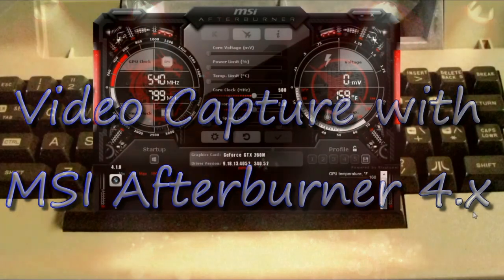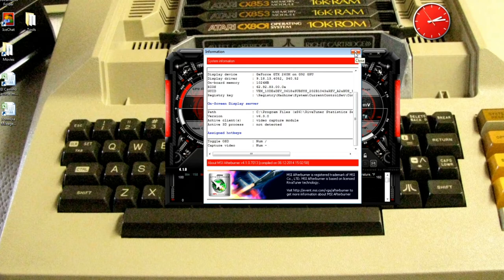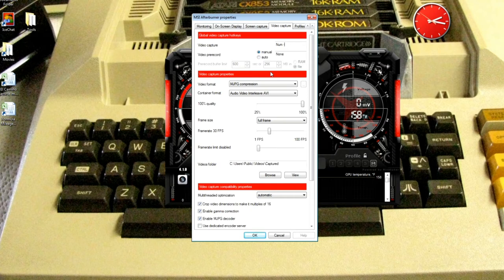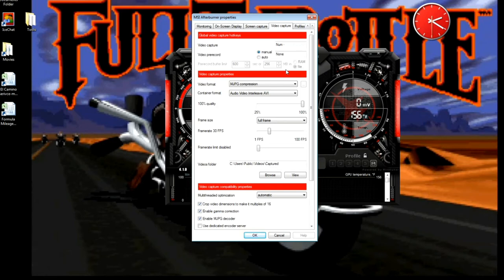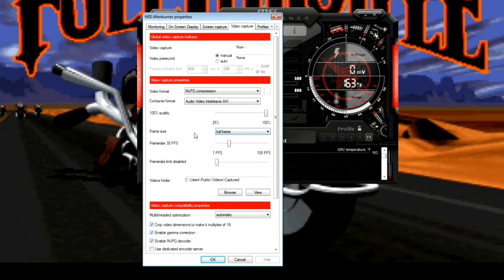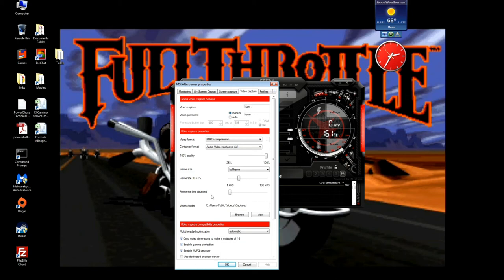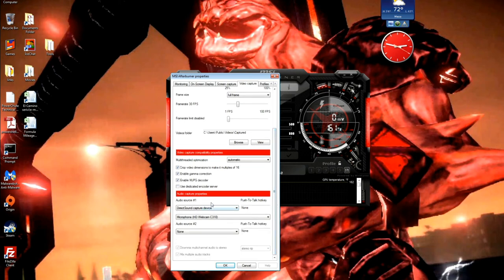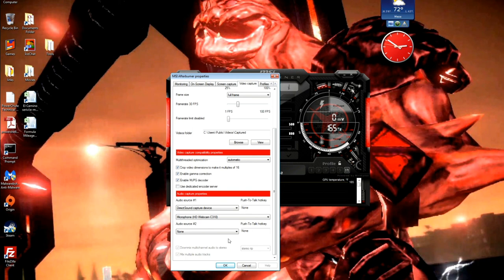Setting up MSI Afterburner 4.x to capture your videos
How to set up MSI Afterburner 4.x